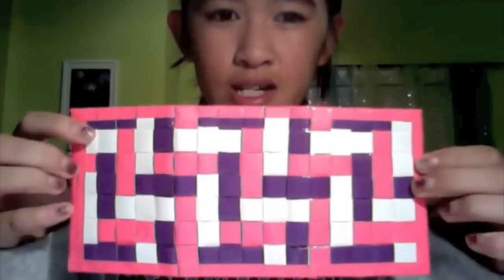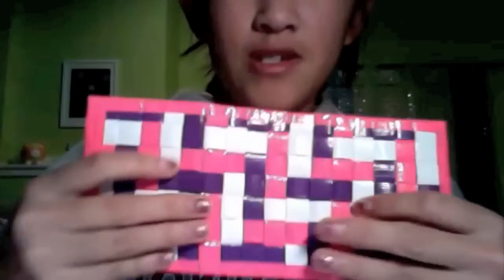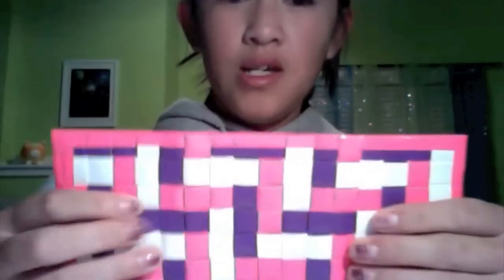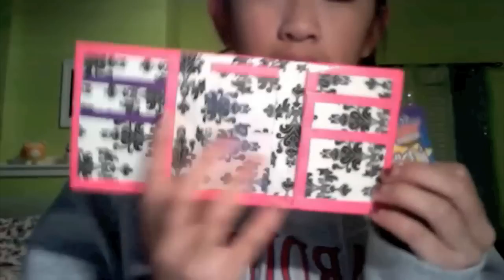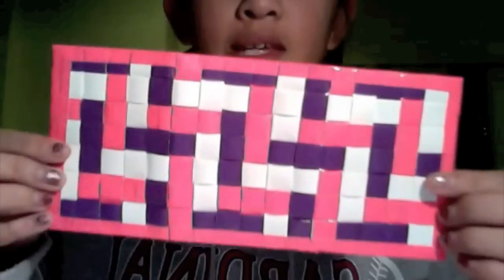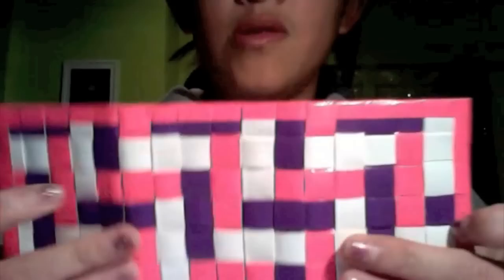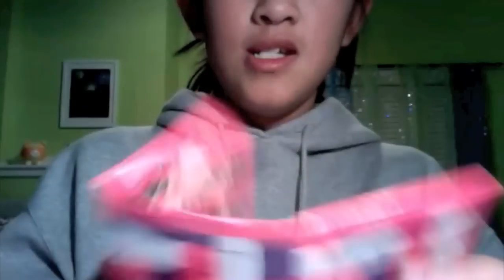AWESOME Woven Wallet!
Go check out Allison's video on how to make a woven wallet :) Hope you liked the wallet.